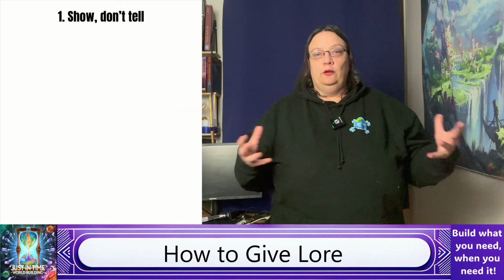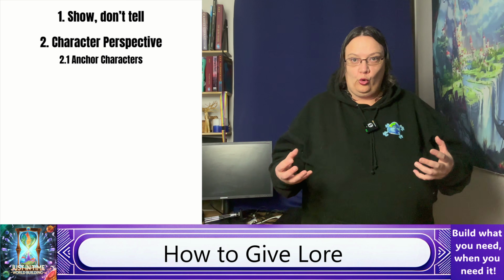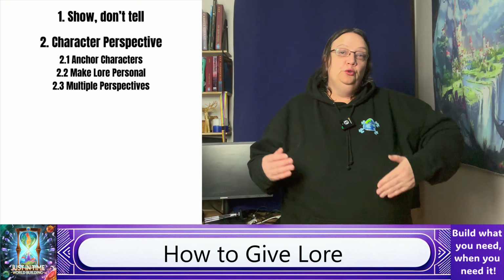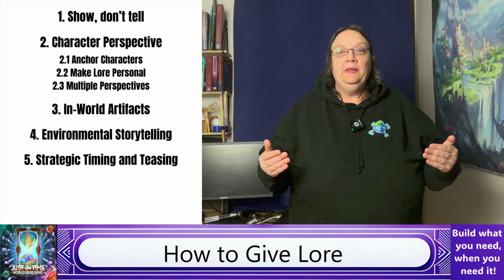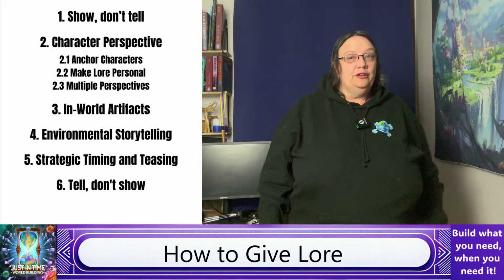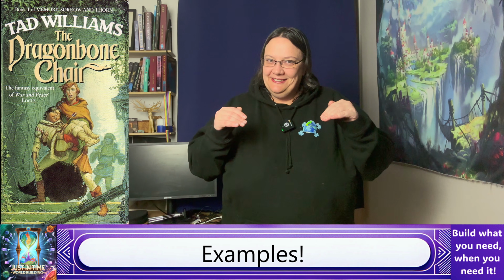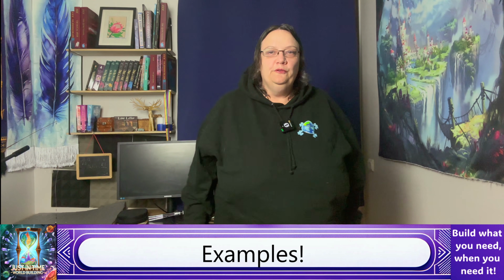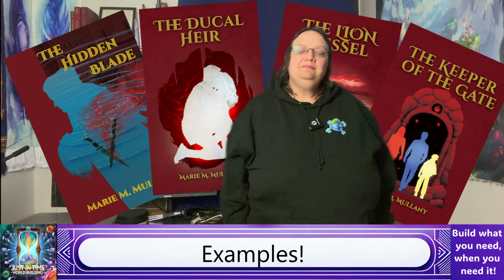How to Add Lore Without an Infodump! (Fantasy Writing Tips)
Are your worldbuilding notes turning into an infodump? Learn how to weave lore into story, reveal history through action and emotion, and keep readers turning pages. These six techniques show you how to make your lore feel alive instead of heavy.

Chapters
0:00 Intro
1:34 6 Ways to Give the Reader Lore
13:31 Examples of Lore Dumps
32:36 When to Use What